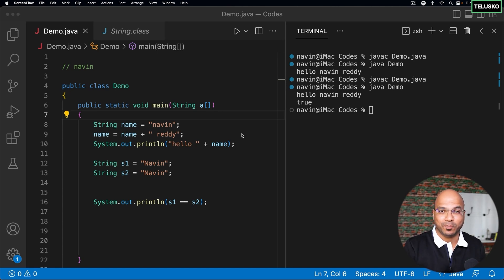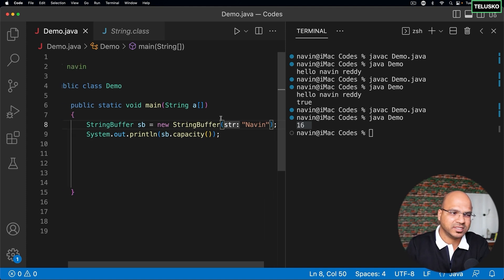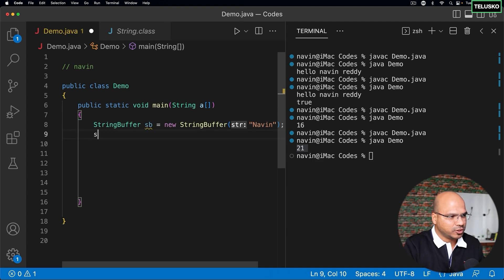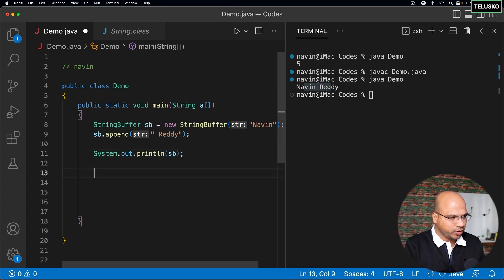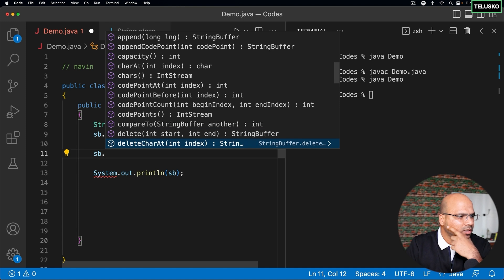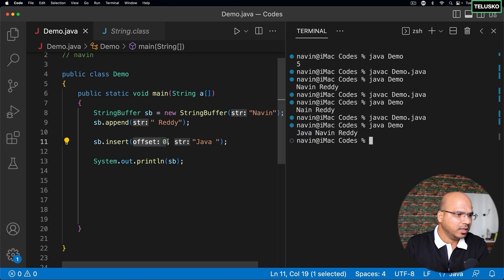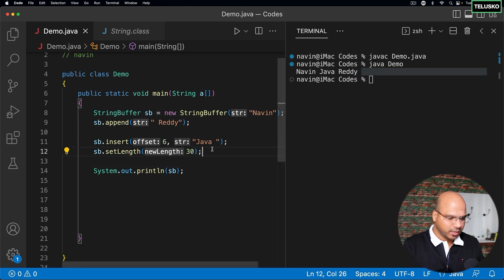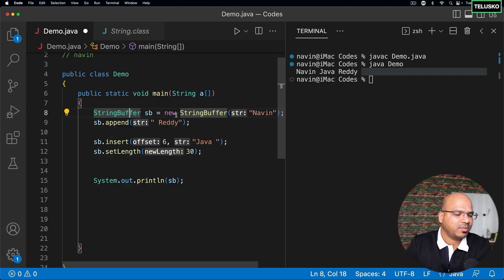#36 StringBuffer and StringBuilder in Java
In this lecture we are discussing about:
1)StringBuffer class and StringBuilder class
2)Different method of thes class
a)capacity()
b)length()
c)append()
d)insert()
e)deleteCharAt()
f)convert to String -- toString()
and there are many method you should  explore from your side
3)Difference Between StringBuilder vs StringBuffer

StringBuffer class and StringBuilder class
--  string buffer and string builder class in java used to create mutable string

Different method
 --First Create StringBuffer object
        StringBuffer sb = new StringBuffer("Hello");
 --Find capacity of StringBuffer
        System.out.println(sb.capacity());
        -- default capacity is 16

--Find the length of StringBuffer Created String
        System.out.println(sb.length());

--To append the content in existing StringBuffer object
        sb.append(" World");

--To Convert StringBuffer Object into String Object
        String str=sb.toString();
        System.out.println(str);

-- Delete charcter of particular index
        sb.deleteCharAt(3);
        -- delete character at index 3

-- Insert "hi " at index 0 of existingStringBuffer Object
        sb.insert(0, "Hi ");
        System.out.println(sb);

Difference between StringBuffer and StringBuilder
       -- StringBuffer is thread safe
       -- StringBuilder is not thread safe
Imp: We will discuss thread safe when we study multithreading